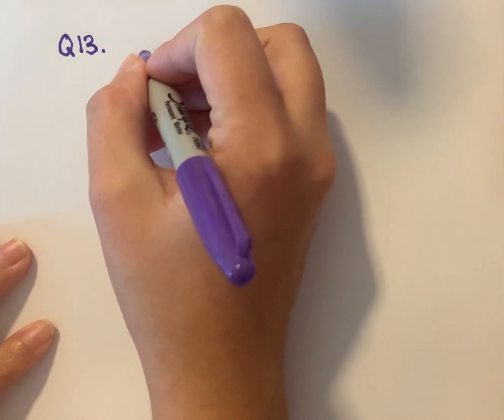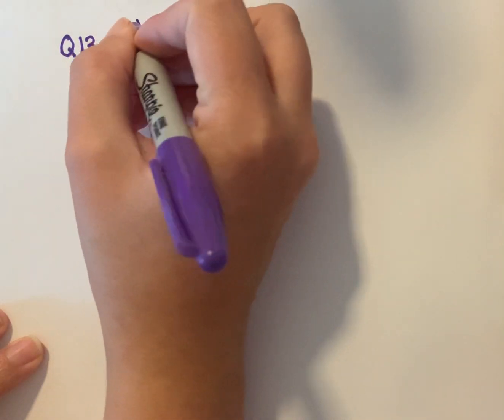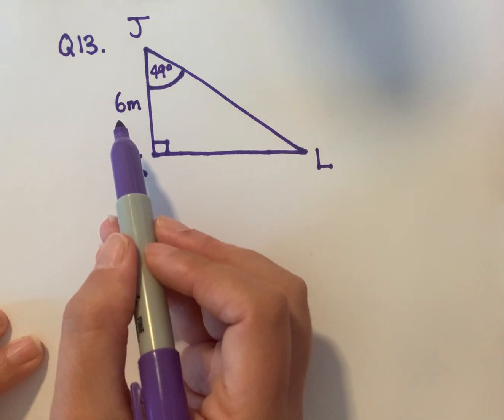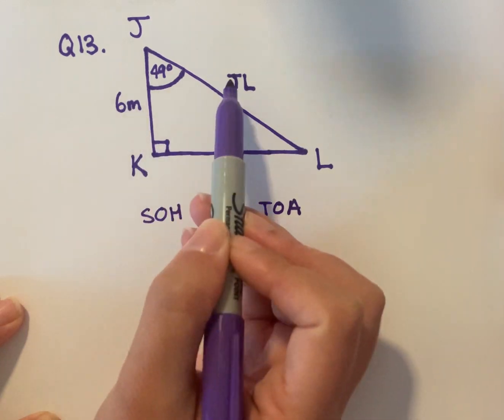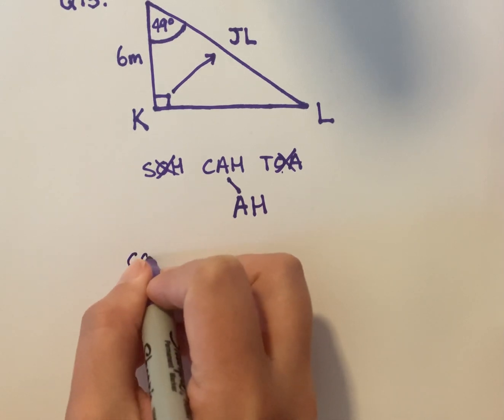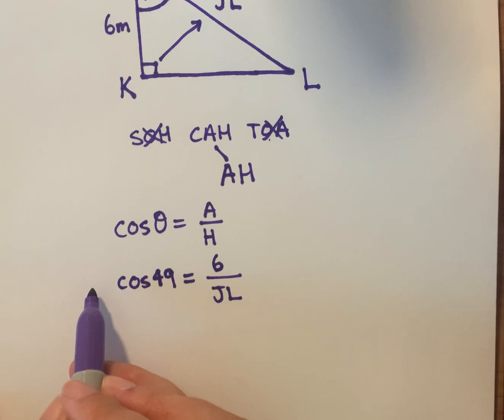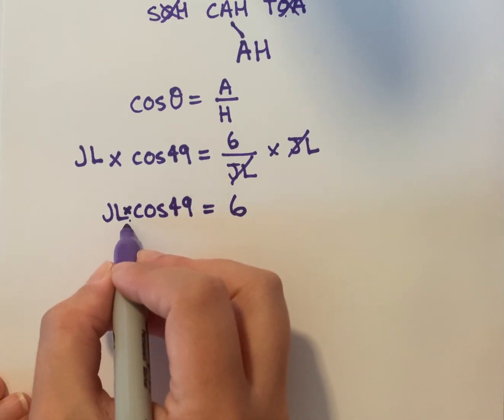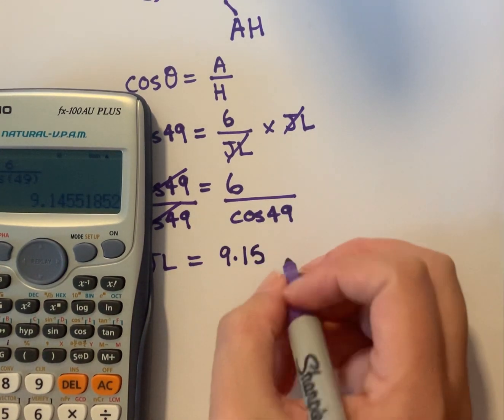Revision Quiz - Q13